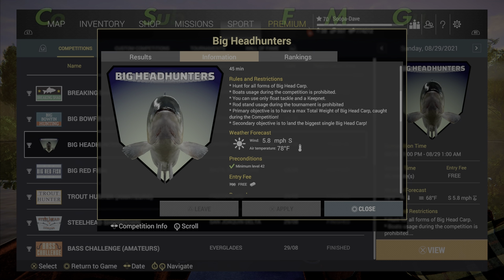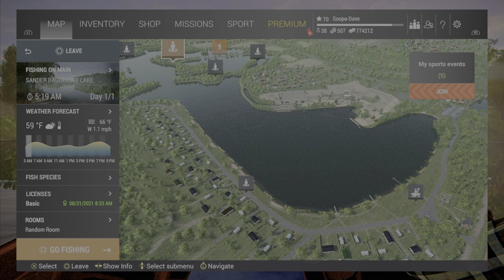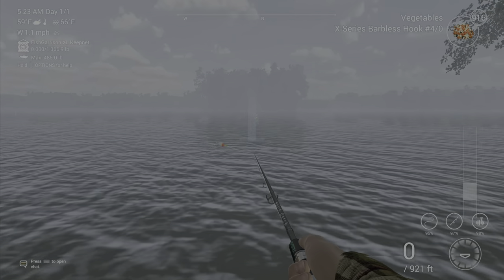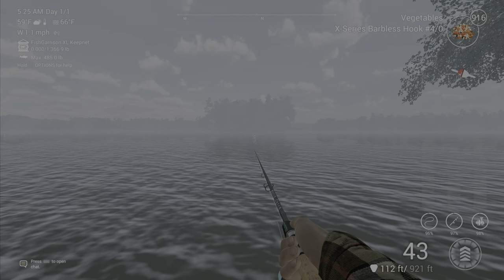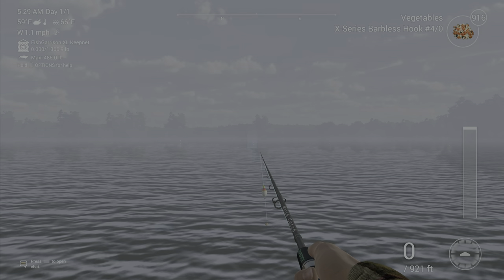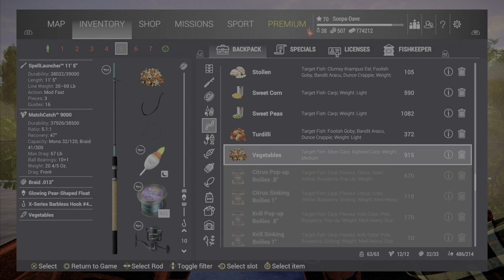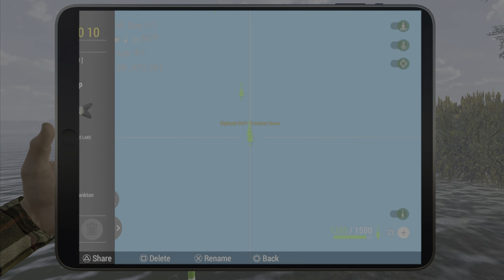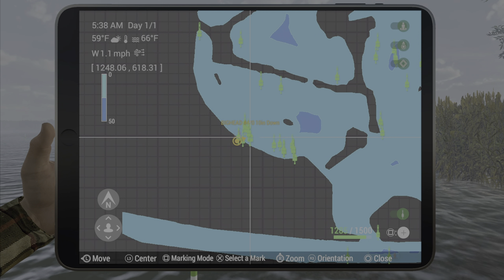Big Headhunters Competition Guide - Fishing Planet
In this guide I show how to do the Big Headhunters Competition in Fishing Planet

Fishing Planet Big Headhunters Competition Tournament